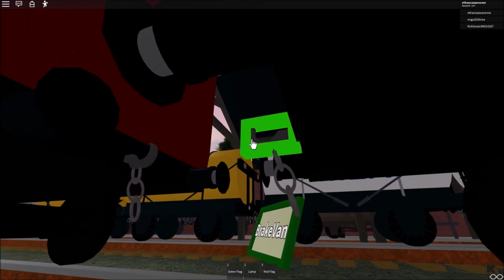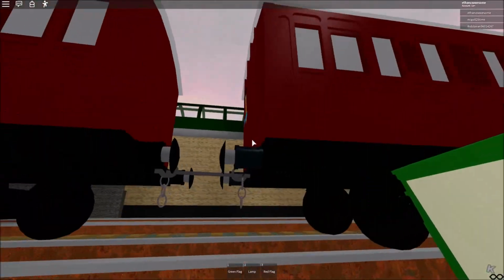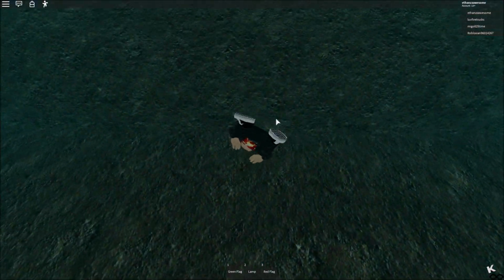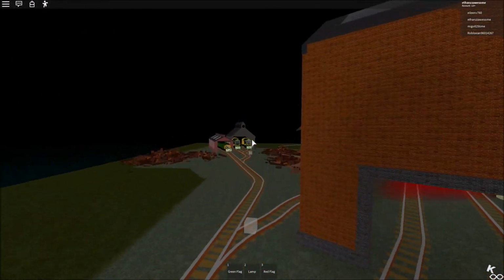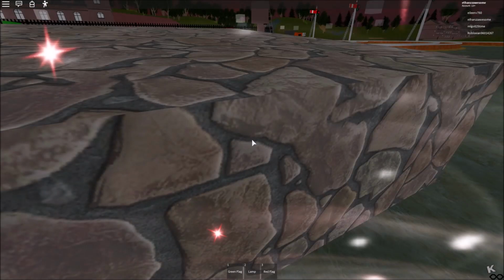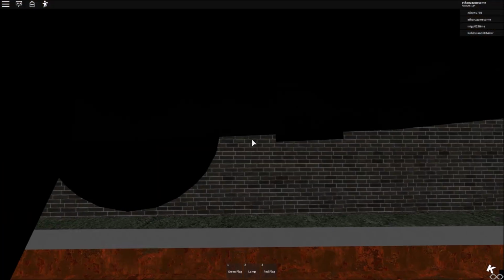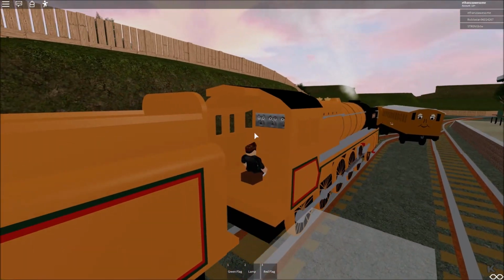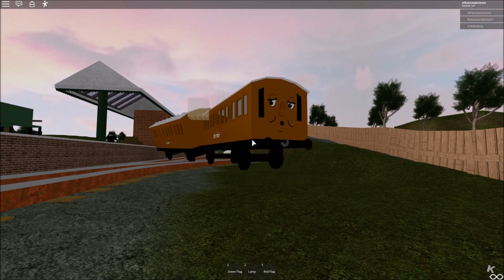IM BACK TO ROBLOX!!! THOMAS AND FRIENDS COOL BEANS RAILWAY NEW EPISODE!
Ive been busy being a first grader so  please enjoy my new roblox adventure.